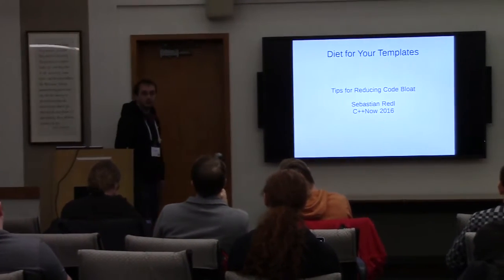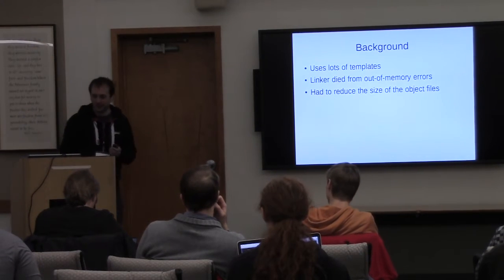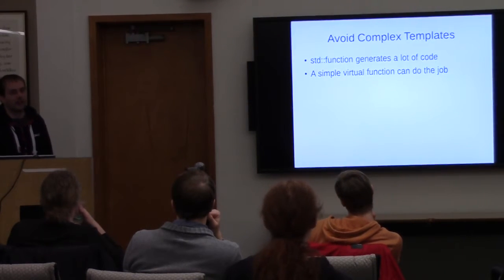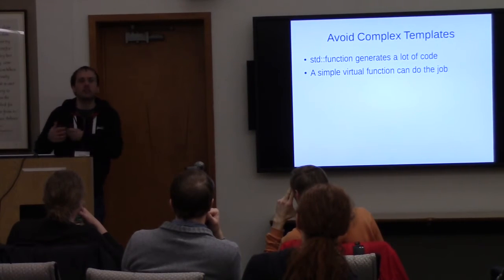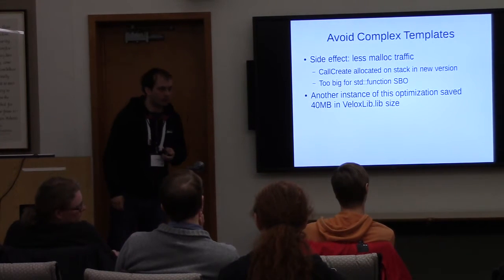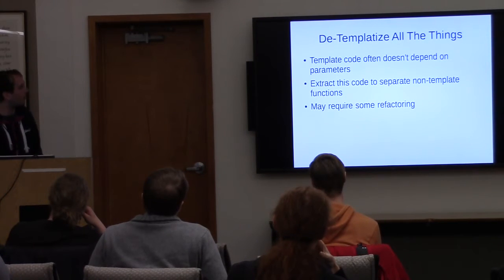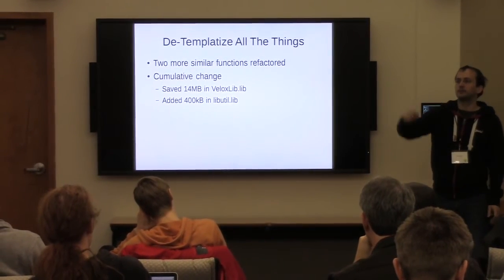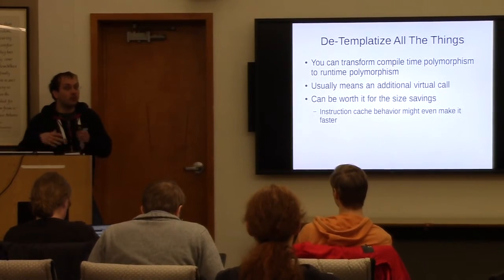Sebastian Redl: Diet for your Templates - Reducing Code Bloat in Your Templated Library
We developed a heavily templated-driven library, IoC++, in-house at our company. Using it, we discovered that it generated huge object files and libraries, leading to very long link times, large executables, and even linker crashes. In this session I present techniques we used to reduce the bloat in the library and got our link times down to acceptable values.